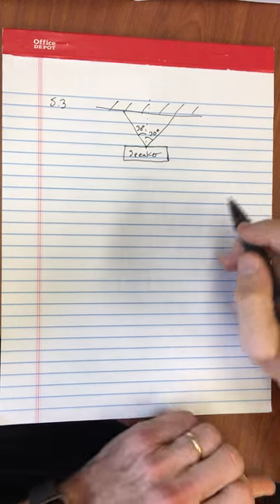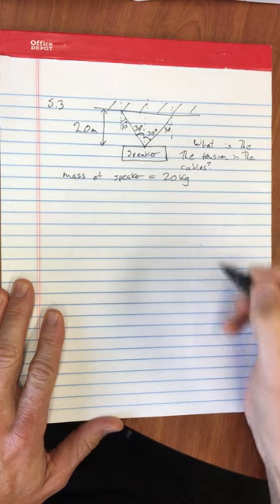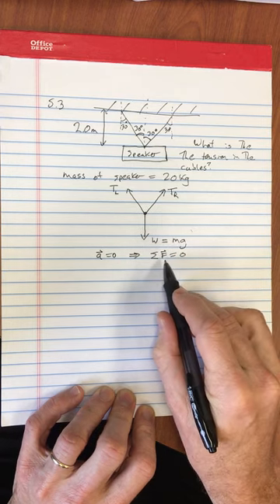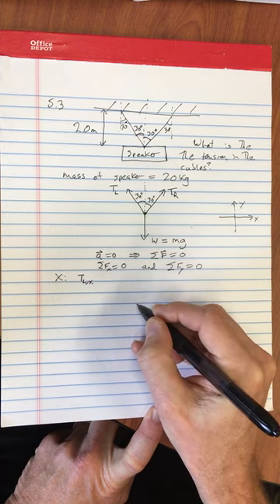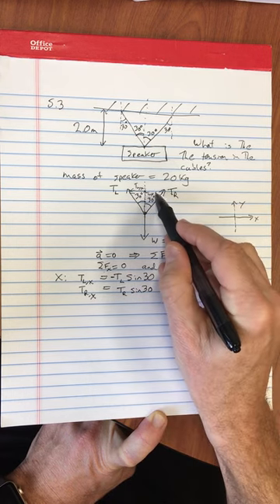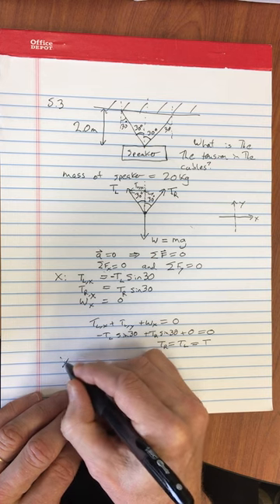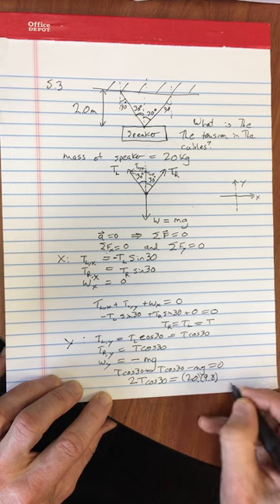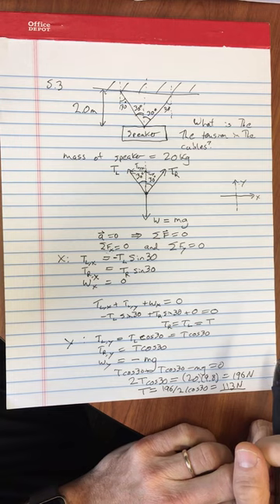Find the tension in two cables suspending a speaker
This is a problem in force equilibrium with an object suspended from the ceiling by two cables at a known angle.